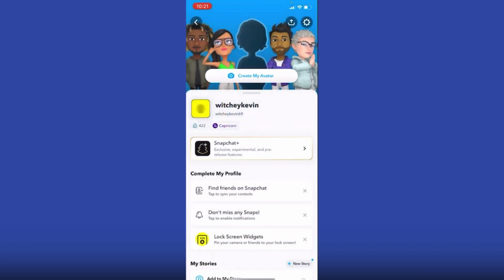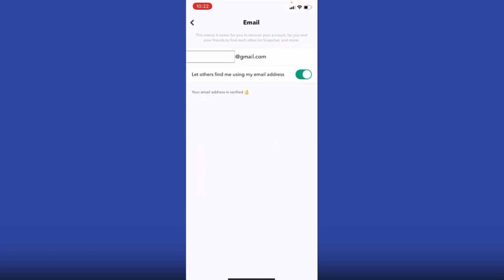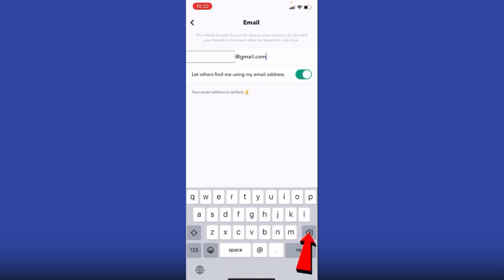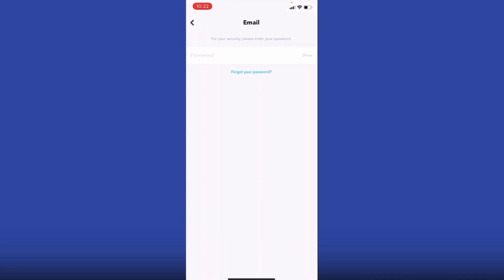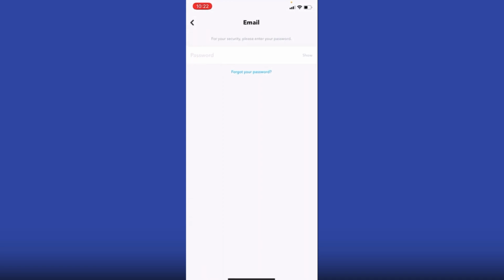Snapchat Tutorial How to Remove Email Address From Snapchat Account